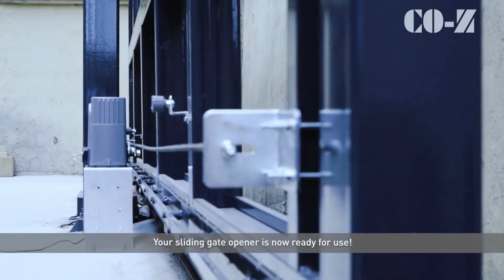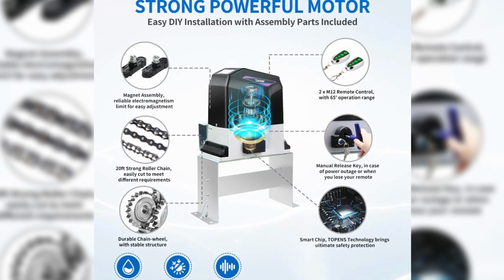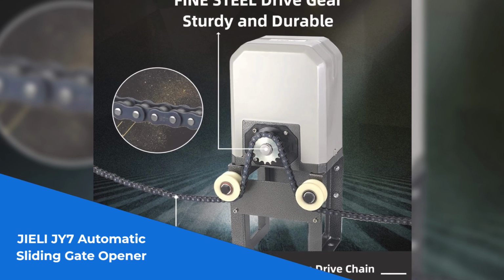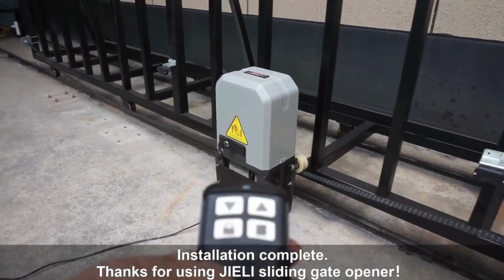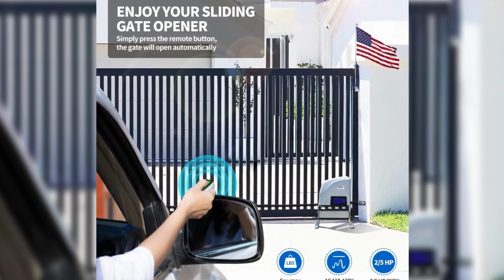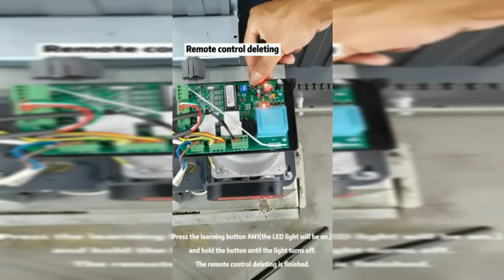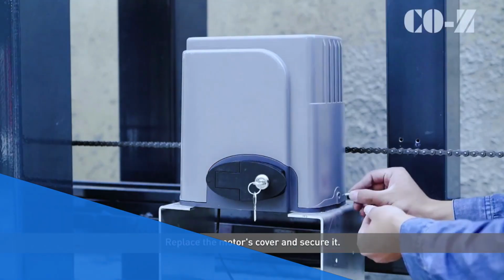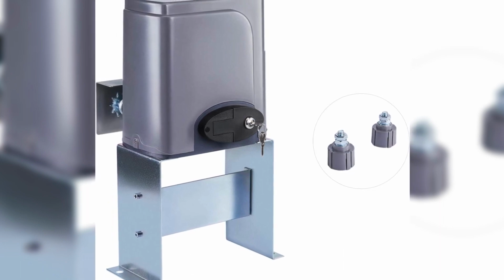Best Electric Sliding Gate Openers 2023 👉 Top 5 Best Automatic Gate Opener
Best Electric Sliding Gate Openers 2023
1.CO-Z Automatic Sliding Gate Opener

2.GATEXPERT Sliding Gate Opener

3.TOPENS CK500 Automatic Sliding Gate Opener

4.JIELI JY7 Automatic Sliding Gate Opener

5.TOPENS CK1200 Automatic Sliding Gate Opener

In this video Portions of footage are not original content produced by Worthy Reviews. Portions of stock footage of products were gathered from multiple sources including, manufacturers, and various other sources.
"All claims, guarantees, and product specifications are provided by the manufacturer or vendor. Worthy Reviews cannot be held responsible for these claims, guarantees, or specifications"